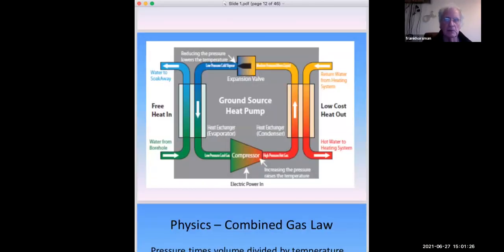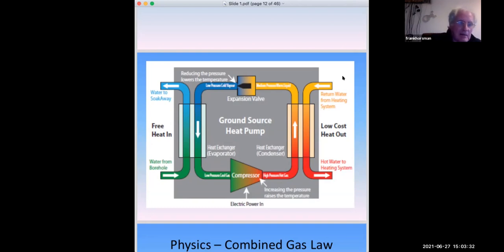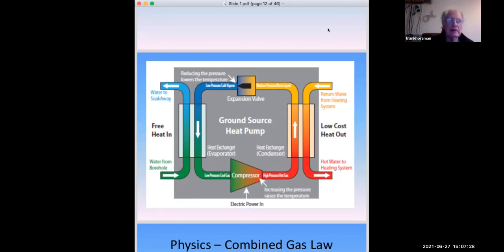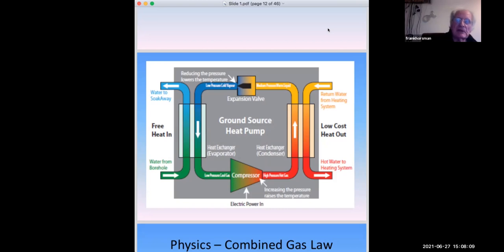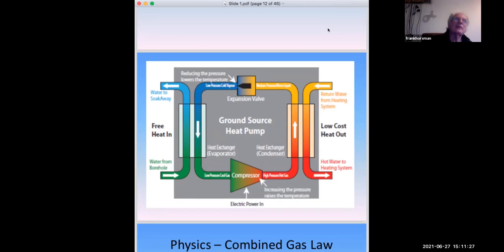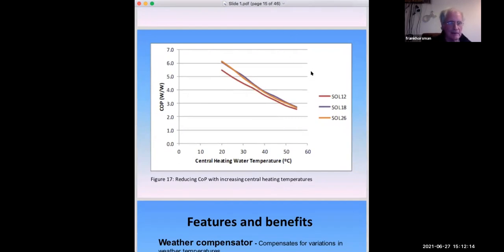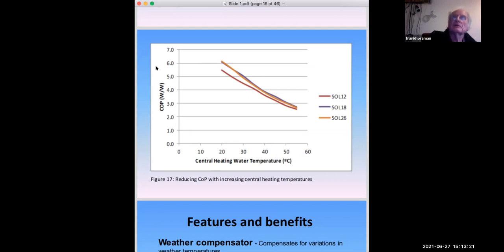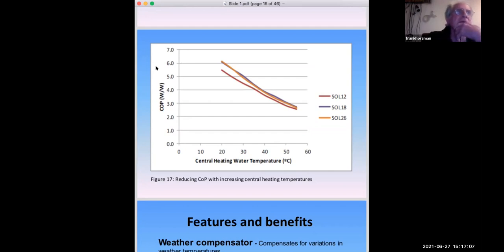Vision 3 part 3: Penistone and Stocksbridge Climate Action - Frank Horsman - Heat Pumps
Sunday 27th June 2021
Frank Horsmat - Heat Pumps

A full summary of Frank's talk written by Frank is on our - click on Reports

Acknowledgements and additional resources:
Thanks to Jon at Refcool (Soleco heat pumps) for the slides.
1 Sustainable Energy - without the hot air. Prof. David MacKay.  free book on the web. Brilliant!
3 Excellent websites on ground source heat pumps:
     google: H.D. Services, EarthTest, Kensa, Soleco heat pumps
on open loop systems:

Description:
Frank Horsman spoke about the operation and installation of a ground source heat pump at his home. He explained how this works in the same way as a fridge and why planning the whole design is critical to avoid problems such as freezing the ground round the boreholes which happened to one DIY installation in South Wales. Frank added that while an air sourced heat pump in winter would not have the same potential efficiency as a ground sourced system, if he had not had space for the boreholes, he would have chosen an air sourced heat pump. His final point was that heat pumps are four times more efficient than any other winter heating method.